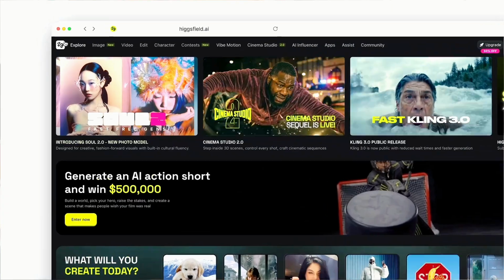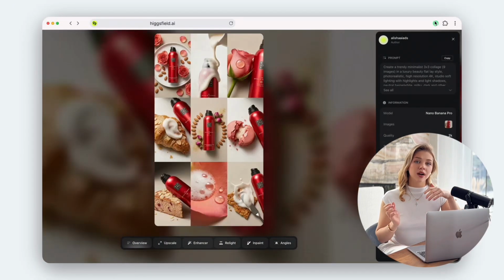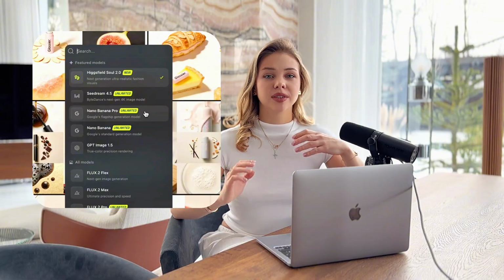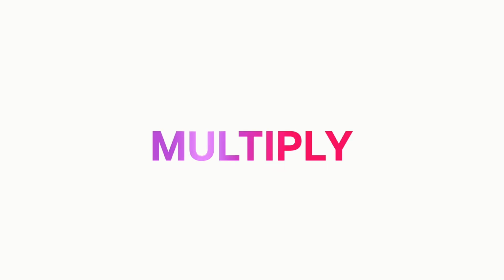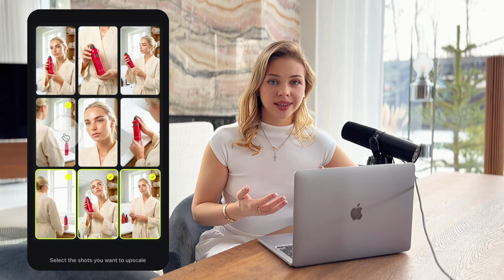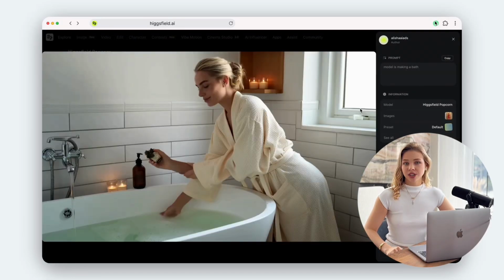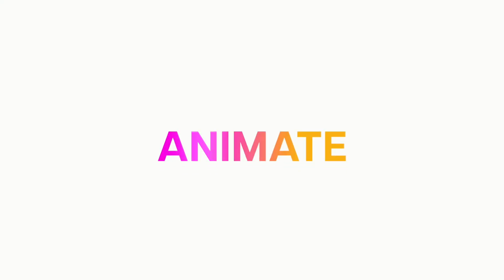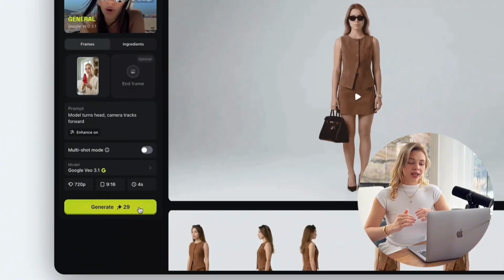How to Use Higgsfield Better than 99% of People (AI for Ads)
💎 Links on FREE Instructions & AI Ads community in pinned comment👇

🔥 Viral AI UGC & E-Com Ads (Full Workflow 2026)
Create high-converting AI ads, e-com product catalogs, and viral AI UGC in minutes without an agency budget. This tutorial covers the exact step-by-step workflow to build winning campaigns using Nano Banana Pro, Soul2 by Higgsfield, Veo 3.1, Kling motion control, and Cinema Studio 2 by Higgsfield and more.

Alisha Lewis